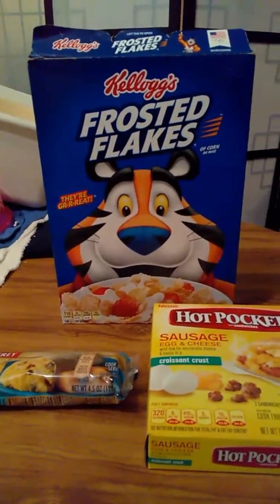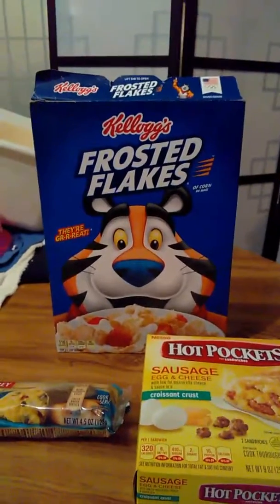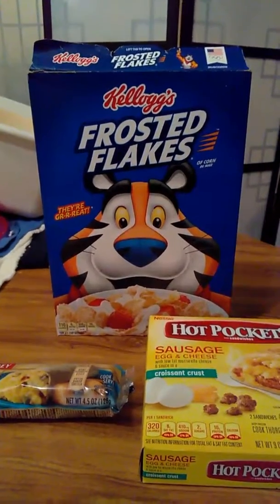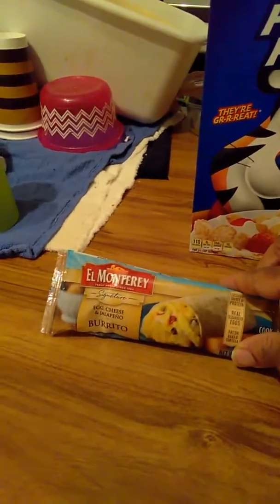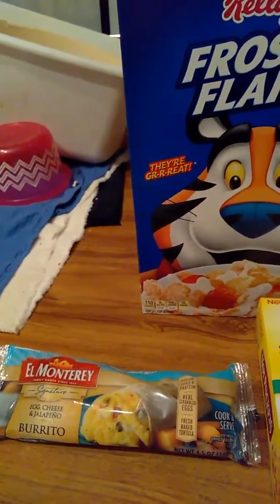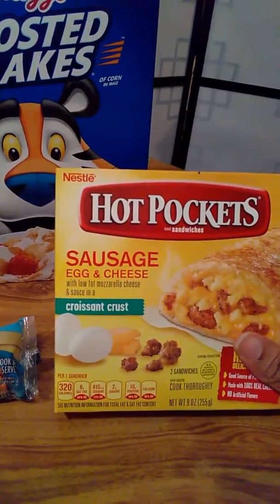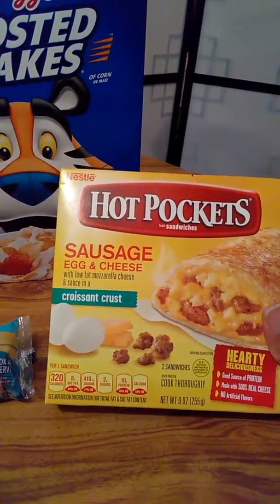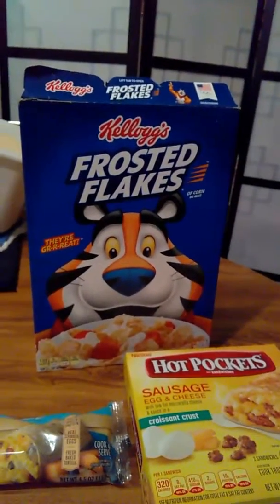Breakfast foods i like.